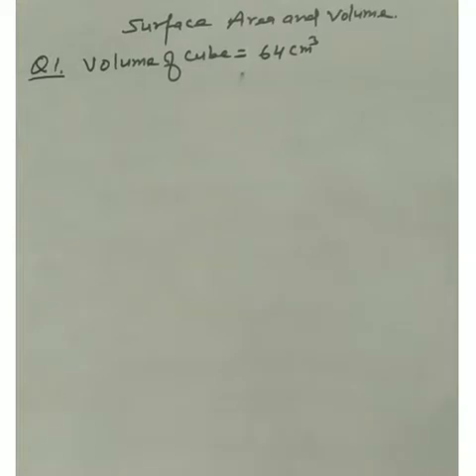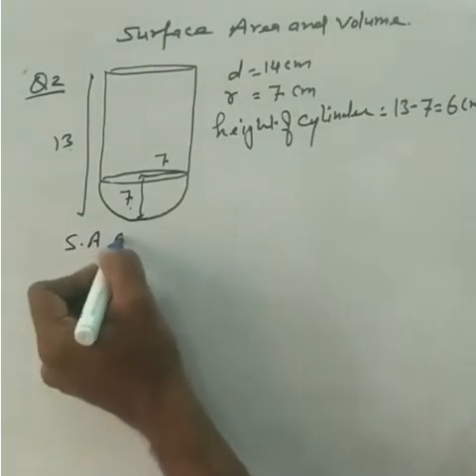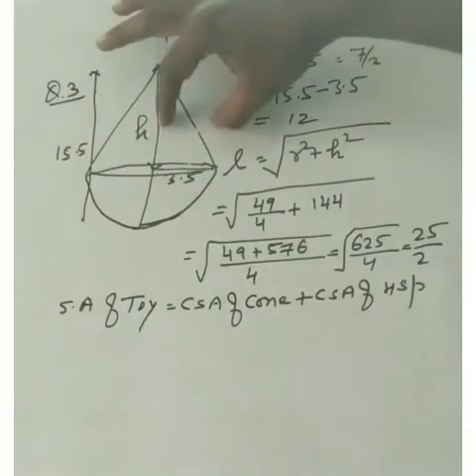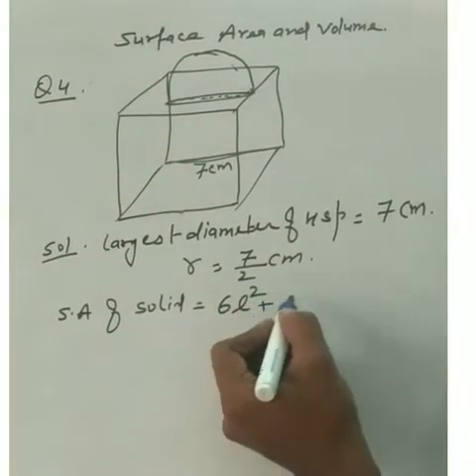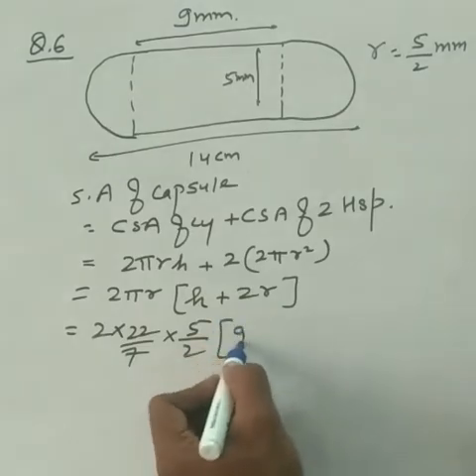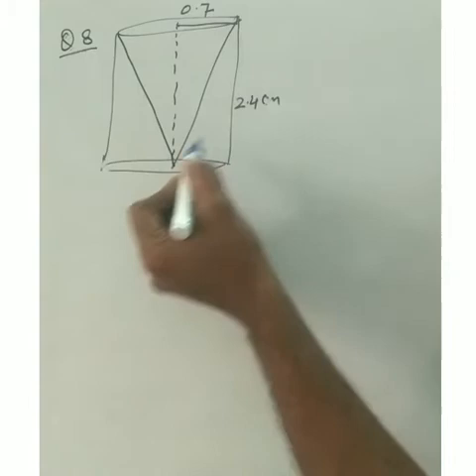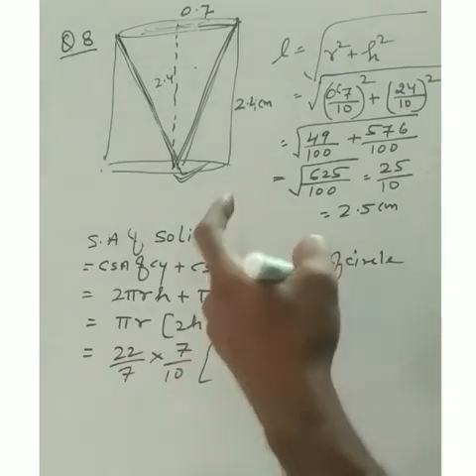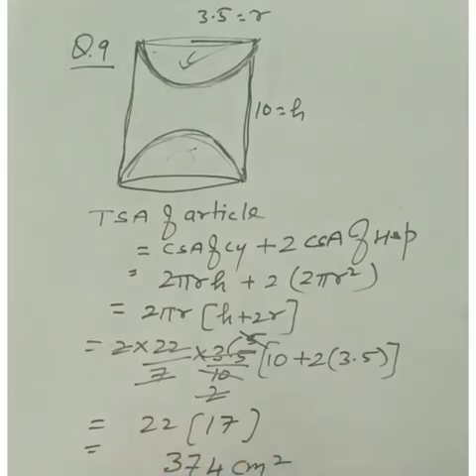Surface area and volume, part 1